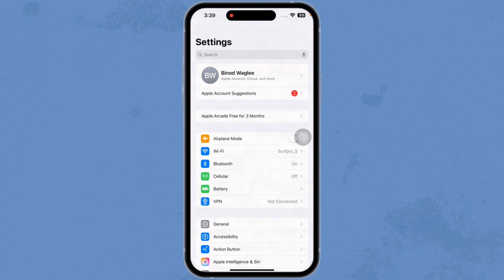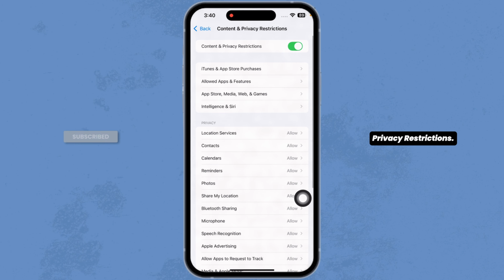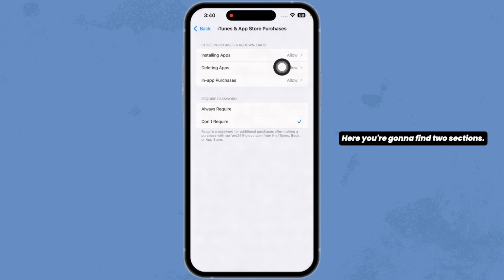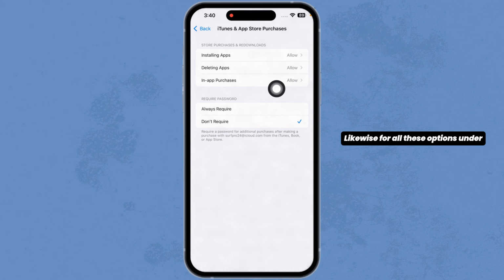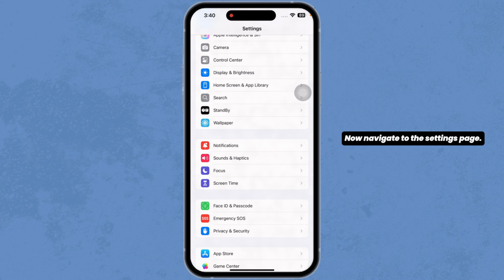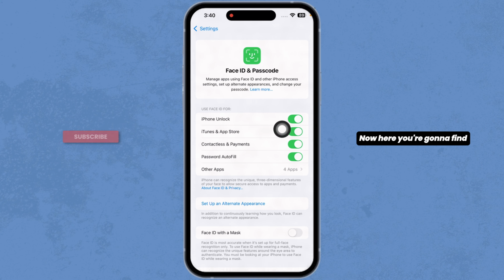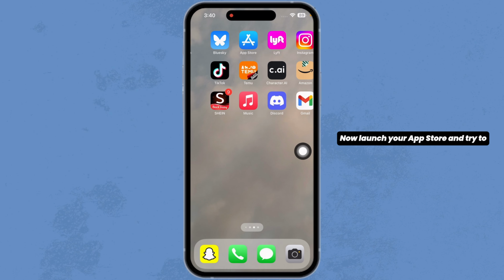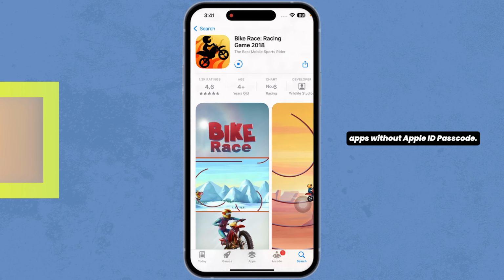How to Install Apps Without Apple iD 2025 | Download Apps On iPhone Without Apple iD & Password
Looking to download apps on your iPhone without needing an Apple ID or password? In this step-by-step guide, we’ll show you how to install apps without an Apple ID in 2025, so you can bypass the usual sign-in process and start using your favorite apps instantly.